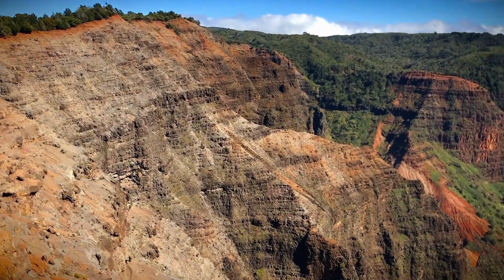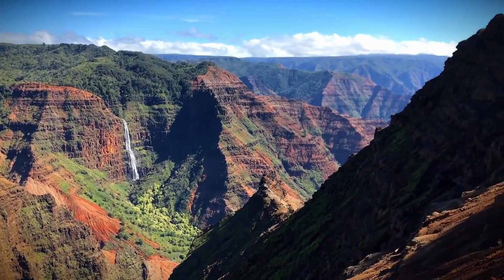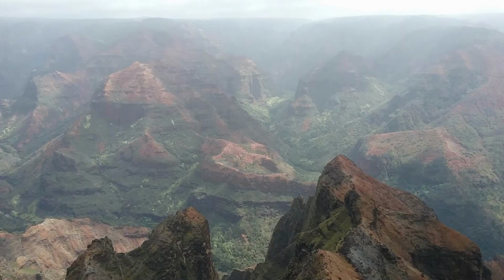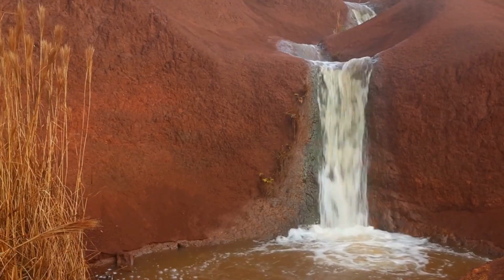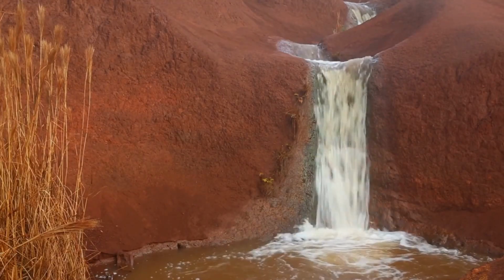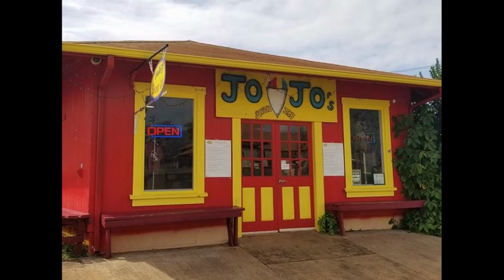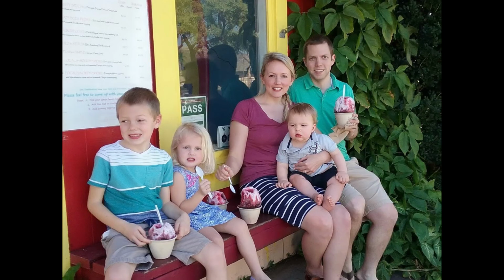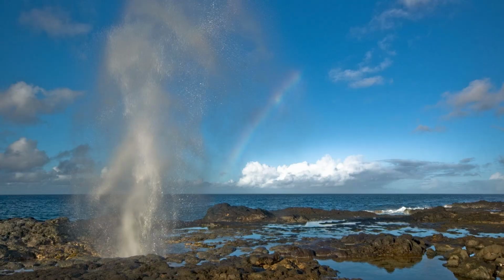Spend a Morning on Kauai's South Side | What to do and where to go on the South Side of Kauai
There is so much to do and see in Kauai. I share with you one of our favorite morning routines on Kauai's south side.